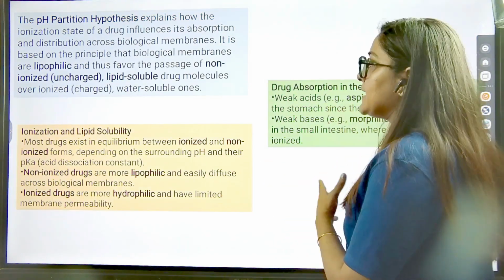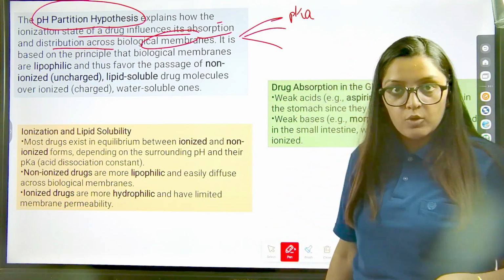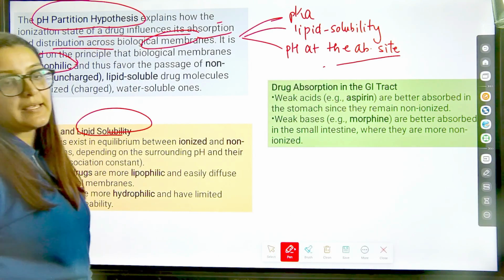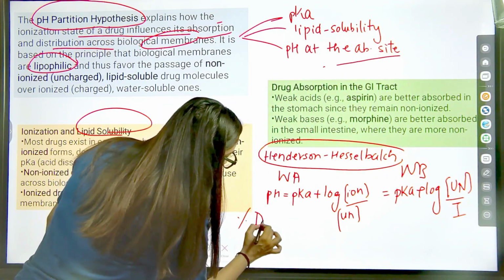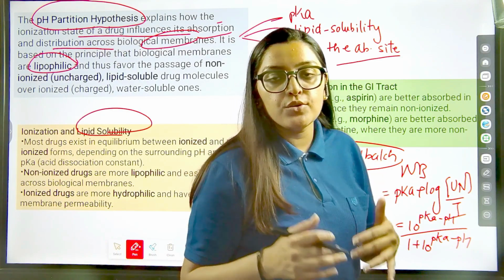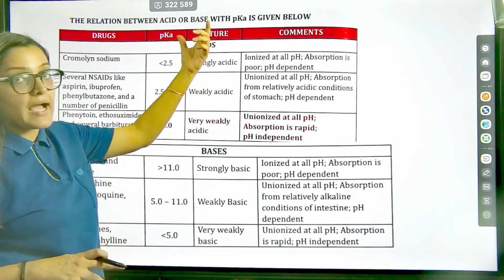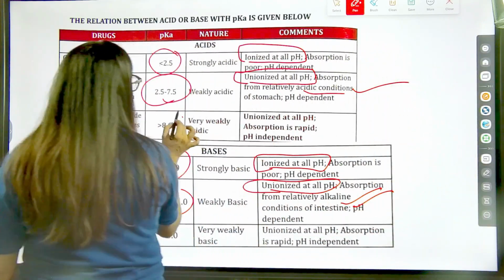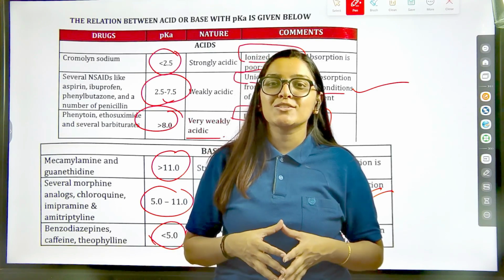🚀CLASS- 17- Perfusion rate || 50 Days Biopharmaceutic Challenge